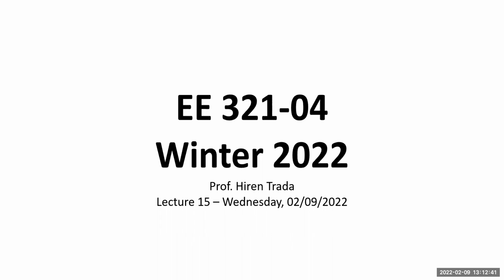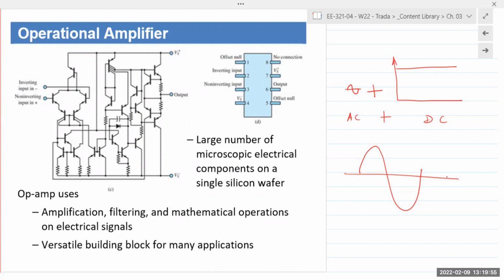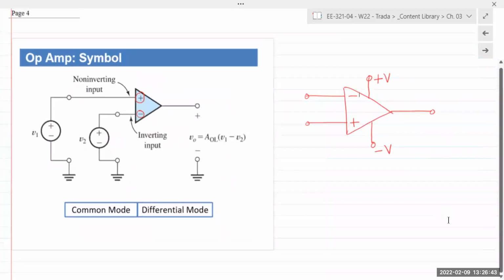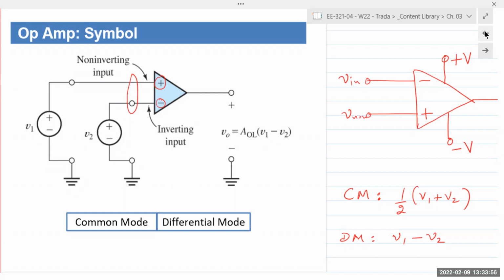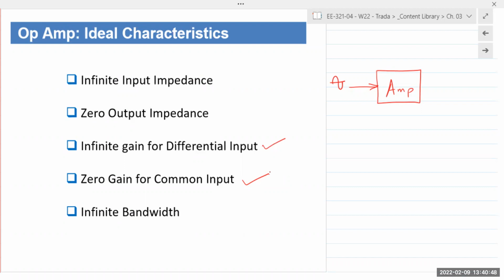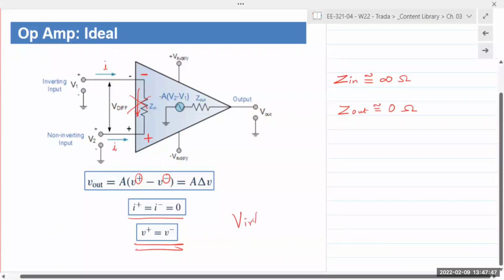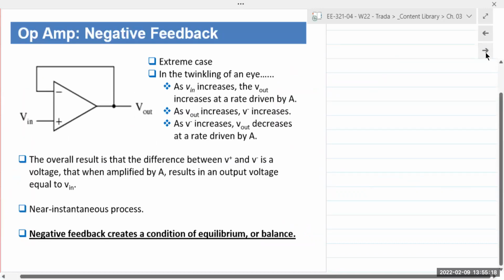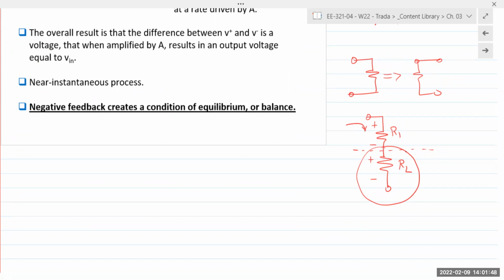EE 321 - Lec 15 - 22_02_09 - Ch 3 (Op Amps)